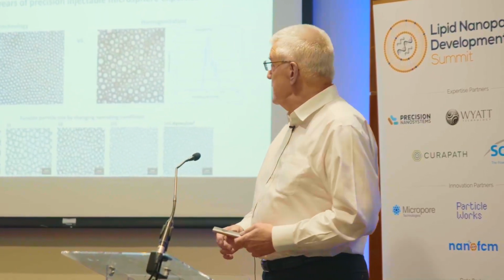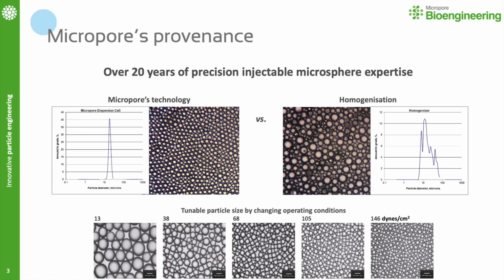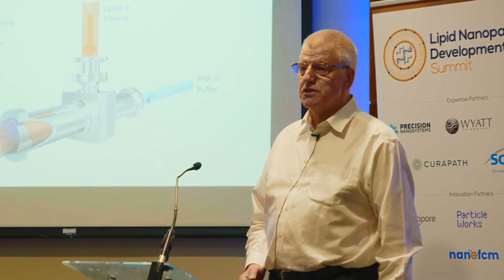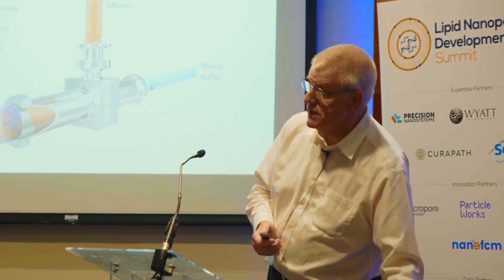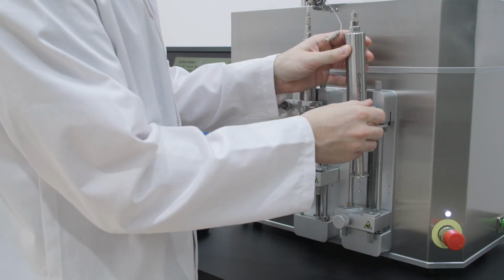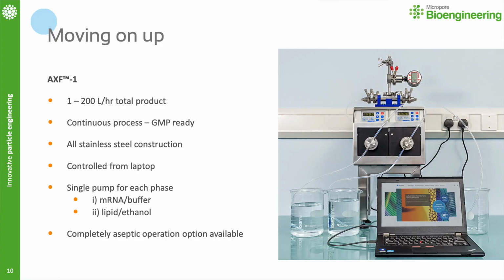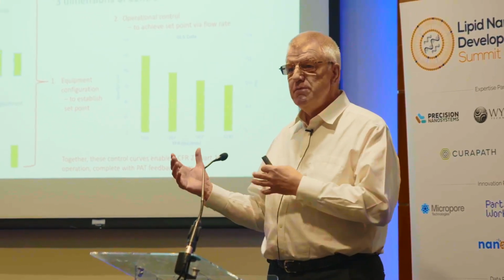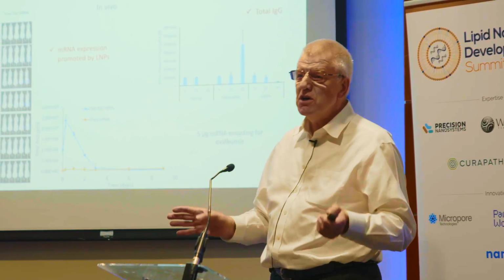Whole process considerations for the manufacture of LNP therapeutics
A recording of the presentation made by Micropore CEO Dai Hayward at the LNP Europe Summit in London in October 2022.  Duration 10'44"